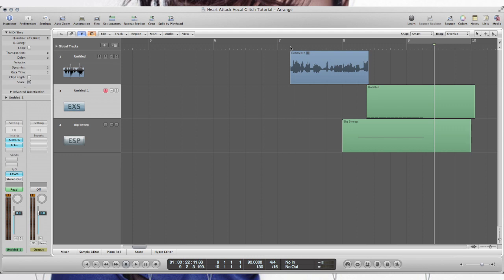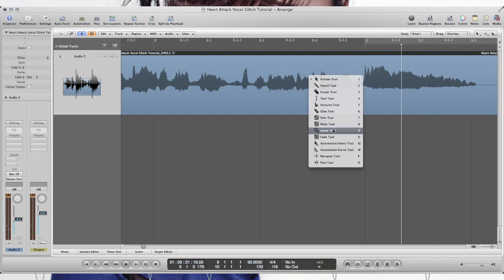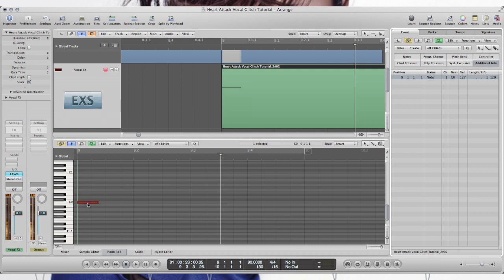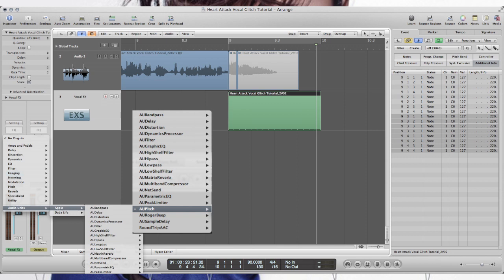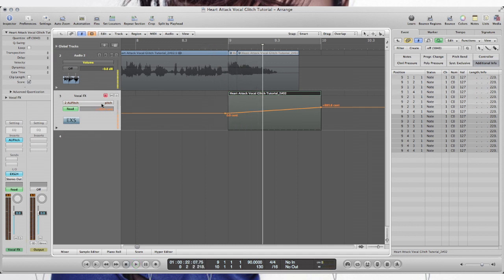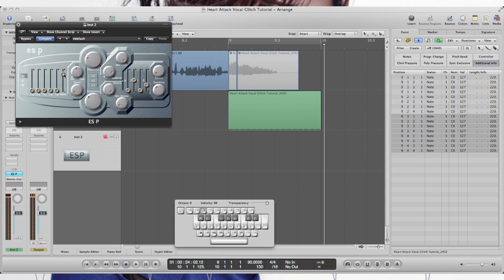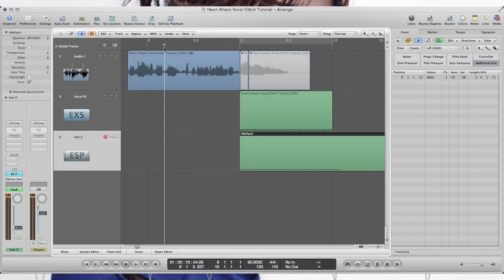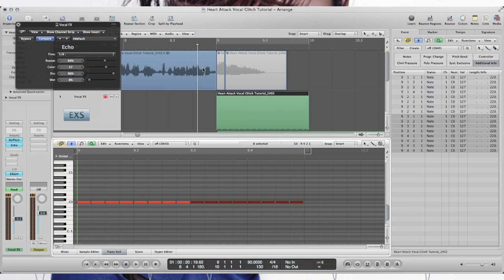How To: Demi Lovato "Heart Attack" Stutter Effect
Got a questions asking how to achieve the stutter effect heard in the beginning of Demi Lovato's Heart Attack. Here is is done with Logic's Pitch plug-in. As well I decided to put in a sweep effect using an ESP for an added bonus!! It's like two tutorials in one :)